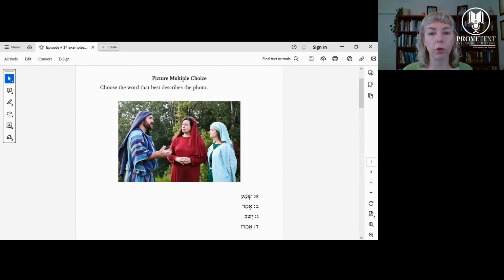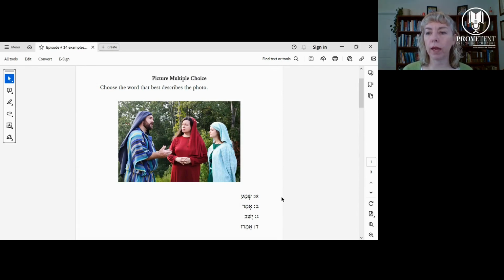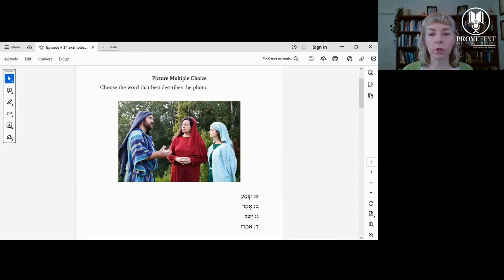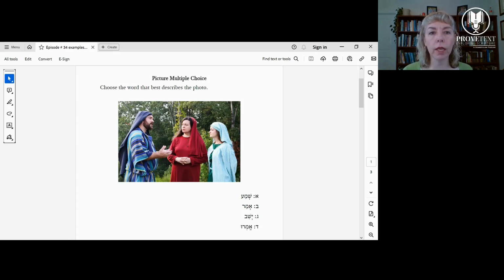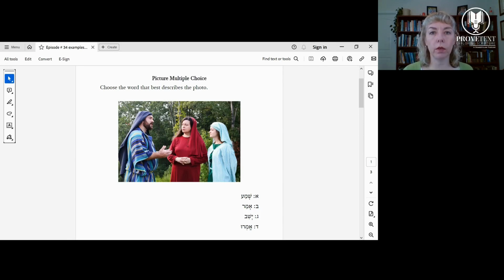910. Keep Processing Strategies in Mind (SLA Insights #34)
In this episode, Dr. Jennifer Noonan shares SLA insights on “Keeping Processing Strategies in Mind”. Tune in!